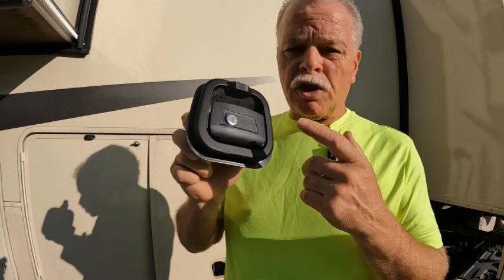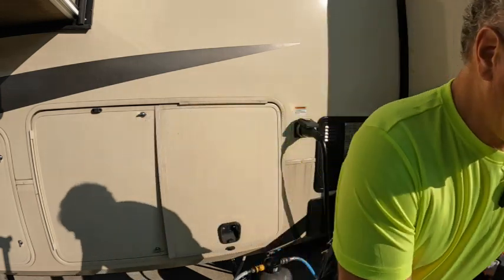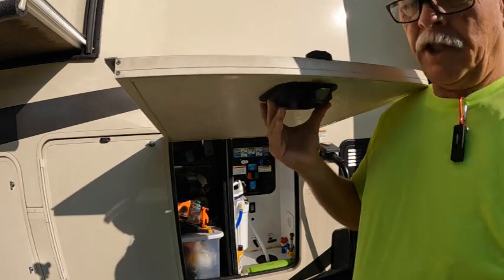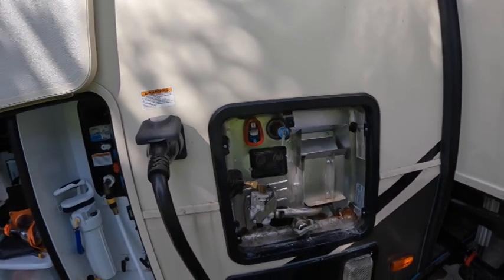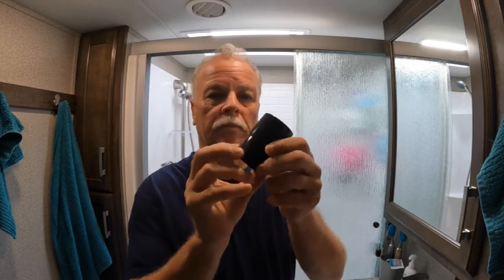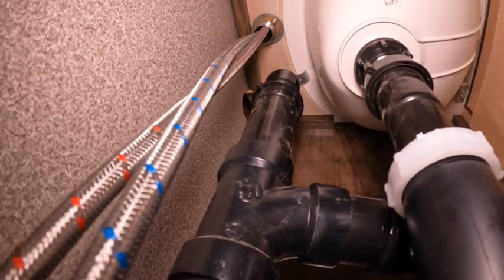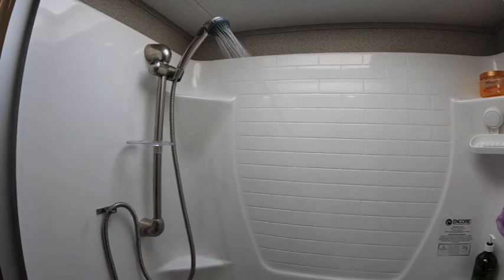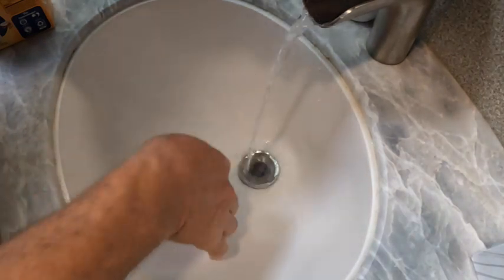Essential RV Maintenance Hacks: Upgrade Latches, Boost Water Pressure & DIY Tips!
RV Maintenance Made Easy: Essential Upgrades for Every RV Owner!

Welcome to your ultimate comprehensive guide to RV maintenance! Whether you're a seasoned road warrior or a novice exploring the joys of RV living, this video is tailored for you. Today, we're diving into the world of RV upgrades and fixes that every RV owner must know. With a focus on practical tips and step-by-step techniques, we’ll transform your RV experience into something exceptional!

Maintaining your RV not only prolongs its life but also enhances your travel experiences. From ensuring your air vents work efficiently to replacing vulnerable components, every bit of maintenance contributes to a smoother, more enjoyable journey. If you're looking to keep your RV in peak condition for countless adventures, you've come to the right place!

In This Video:
- Top RV Repairs: Step-by-step instructions for replacing faulty door latches and upgrading air vents.
- Durability Over Fragility: Why switching from plastic water valves to robust brass alternatives is a game changer.
- Boosting Shower Water Pressure: Discover ingenious methods to enhance your shower experience and ensure a refreshing wash after long travels.
- Household Cleaning Hacks: Learn effective techniques utilizing common household products like white vinegar and baking soda to maintain clean bathroom pipes.

Enhance Your RV Journey with These Bonuses:
- Expert Cleaning Tips: Straightforward tricks to avoid plumbing problems using easy-to-find ingredients.
- Optimize Performance: Gain insights on tools and products that elevate the functionality of your RV.

Product Recommendations:
Here are some essential products to consider as you embark on your maintenance journey:
Valterra P23415LF 1/2" Lead-Free Check Valve
Oatey 39012 ABS In-Line Vent 2X2 13/16, Sold as 3 Pack

Video Timeline:
- 00:00 Introduction to essential RV repairs
- 00:34 Door Latch Replacement
- 01:31 Where to Find Your Door Latch
- 04:34 Water Valve Replacement
- 07:17 Air Valve Replacement Under Bathroom Sink
- 09:31 Bonus Tip #1: Shower Head Water Regulator
- 11:31 Bonus Tip #2: Formula to Clean Bathroom Pipes

Additional Resources:
From fixing RV air conditioning fan motors to tackling awning arm problems, we have everything to ensure your RV life remains enjoyable and hassle-free.

Don't miss out on crucial information that can enhance your RV journey! Remember, proactive maintenance today means countless enjoyable memories tomorrow!

Engage with us and keep up with our journey! Feel free to drop your questions, share your experiences, or simply say hi in the comments section. Your input is invaluable as we navigate the adventure of RV living together!

 ✅Other Video Links:👇👇
✨ How to Replace an RV A/C Fan Motor FAST & EASY! NO EXPERIENCE REQUIRED!

✨Paying Too Much For Cell Phone Service/How To Save Money

All opinions on any and all products are my own and I only include items in my videos that I either enjoy or recommend. The Best How To By Clem cannot be held liable or responsible for any injuries resulting in the use or misuse of any products mentioned in the video. Viewer accepts any and all liability and understands that they are responsible for their own actions.
This video and description contain affiliate links to make it easy for you to find the items I mention, which means that if you click on one of the product links, I will receive a small commission. Thank you for the support!